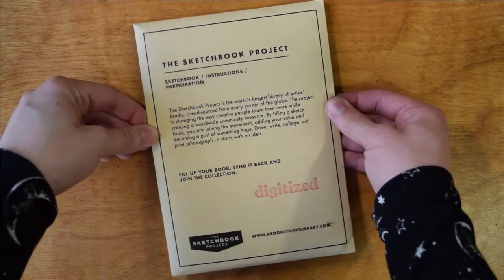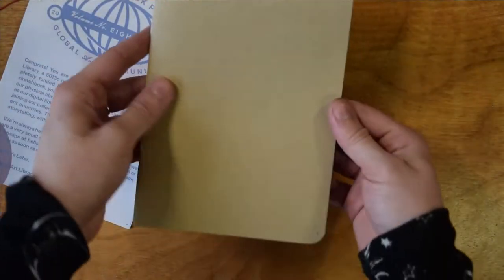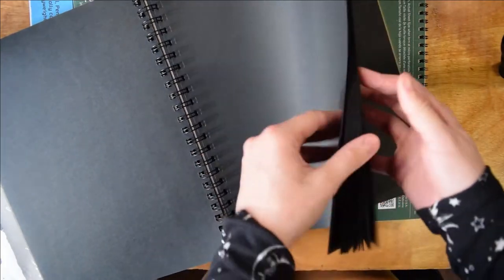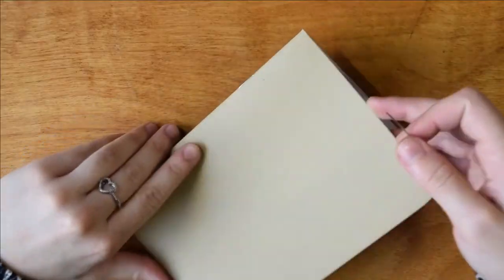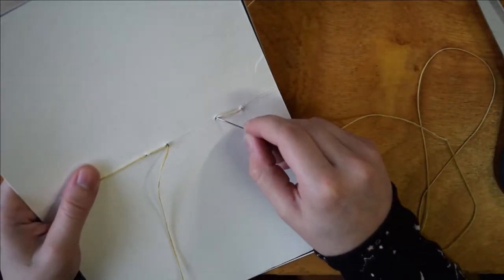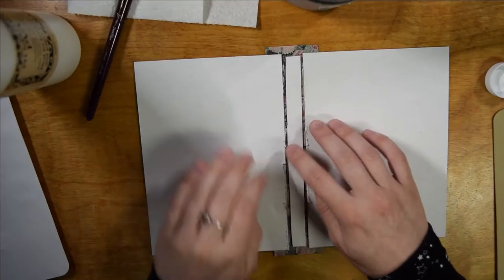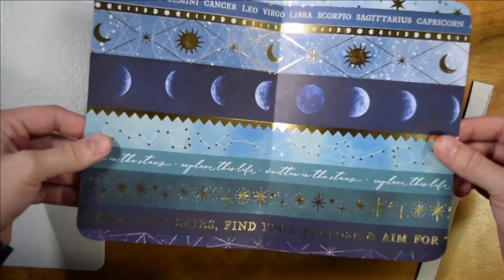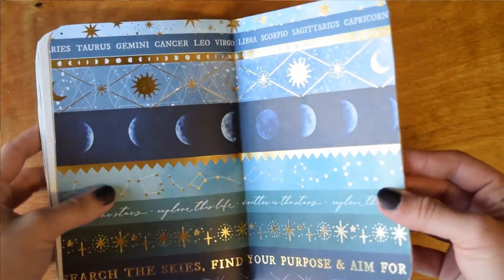The Sketchbook Project Pt.1 - Bookbinding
Firstly - I'm so sorry I'm out of focus for this video, I didn't realize until I finished recording heh...

Anyways, I'm pretty excited to finally participate in this cool sketchbook movement! My first attempt at bookbinding went pretty well, and I'm hopeful I can fill it up by the deadline. BTW I should add, I'm not being endorsed or anything by the Brooklyn Art Library, I'm doing this because why wouldn't I?

If you're interested in learning more about this project, browsing sketchbooks that have been submitted, or even joining it, check out the link! :)

- My Etsy shop

***Materials Used in this video:

- Fluid 100 Cold Press Watercolor Paper 140 lb/300 gsm
- Big White Bee black charcoal paper 60 lb/104 gsm
- Canson Mixed Media paper 98 lb/160 gsm
- Strathmore 400 Series Toned Tan paper 80 lb/118 gsm
- PVA ph neutral Book Glue
- Set of 16 Bookbinding Tools

-Recorded on my Nikon D3300
-Edited in Shotcut